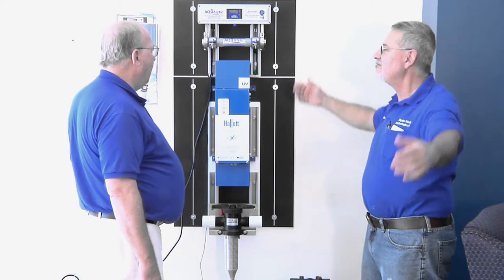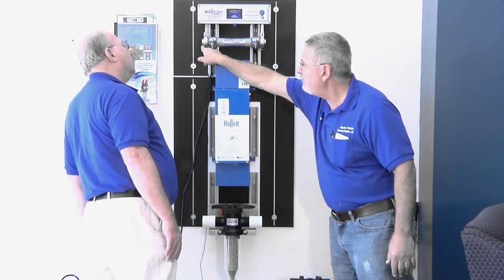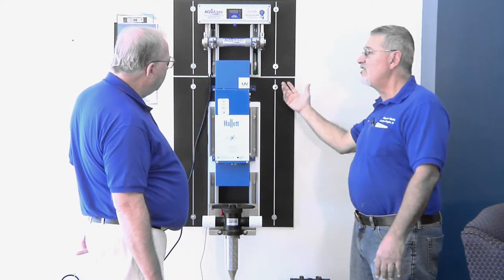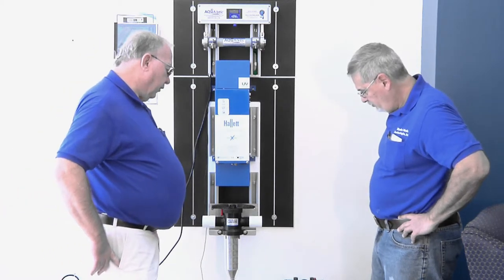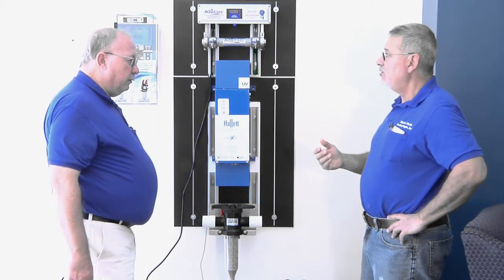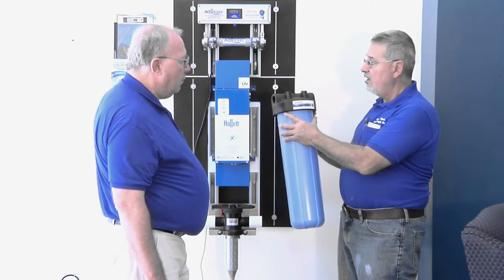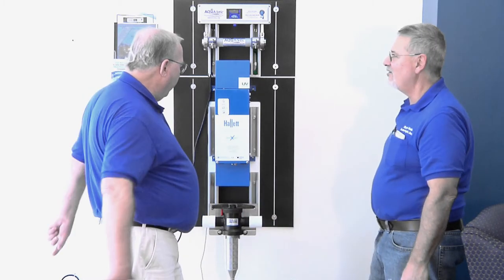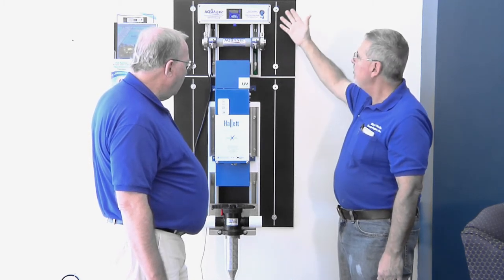What is in an Aqualytic system?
If you're tired of carrying 40 pound bags of salt around to soften your home's water, here is a salt-free, maintenance-free electronic water processor that gives you many of the same benefits without the hassles.